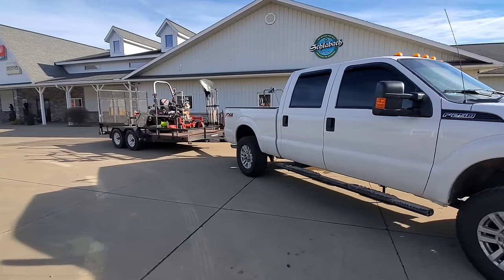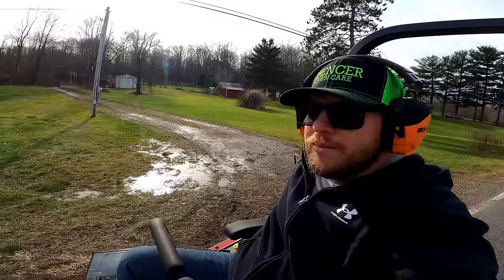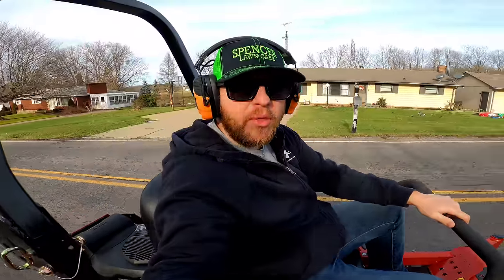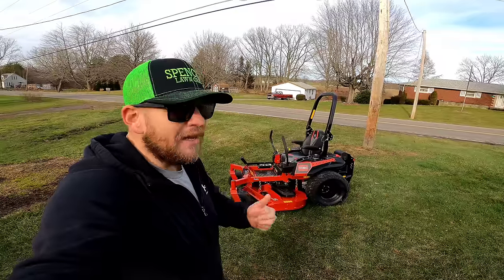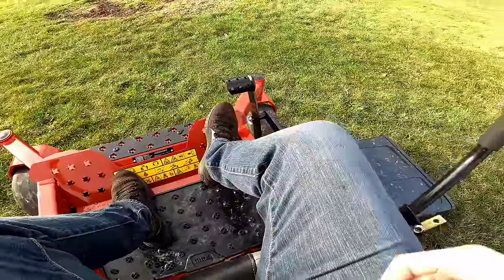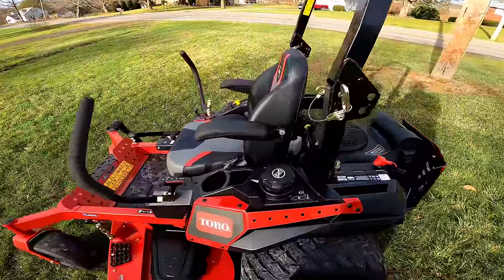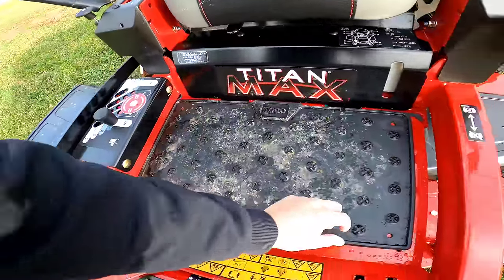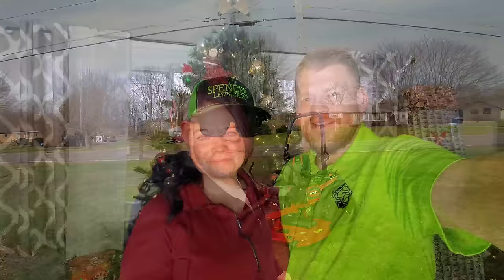Out Did Themselves | New Mower [$6,000 Residential GRASS CUTTER]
[ Out did themselves | new mower ] If you’re a residential home owner or mowing some lawns on the side to make some extra cash. I would definitely go to your dealer and ask them if you can check out the new titan because they really did out do themselves on this new 2021 TORO Titan Max HD. It comes with a powerful 26 Kohler engine and a huge 60 inch deck that will lay down some beautiful stripes in your lawn.
Looking at it from a professionals eyes I can see a lot of nice features that aren’t normally on a residential unit. Example the heavy duty frame and the deck foot pedal lift, You can push up on that to stop scalping your lawn if you have a low area. But we all know the most important thing is finding a good dealer because these are machines and we run them hard so it's only a matter of time before something breaks.

Note:  as of 12-24-20 we have not made a decision on what we are going to do with this unit. We may give it away, auction it off, donate it ect. We just don't know yet.